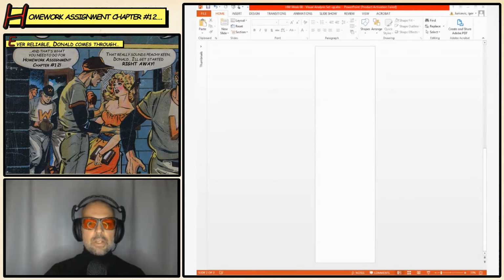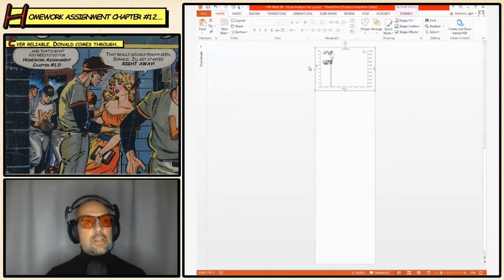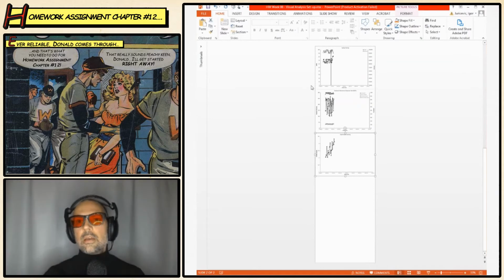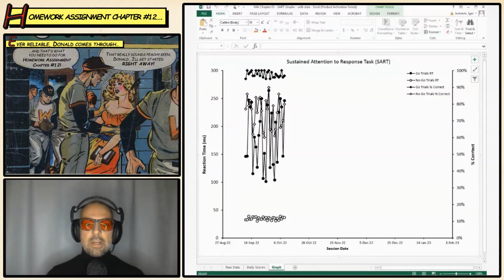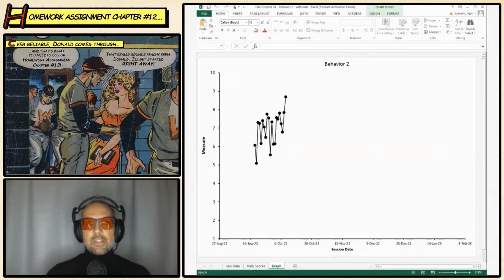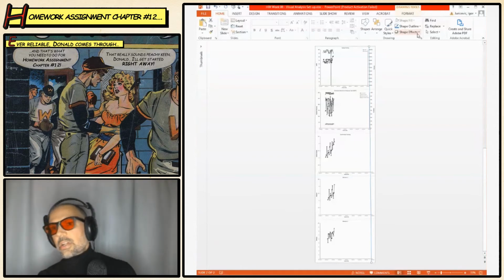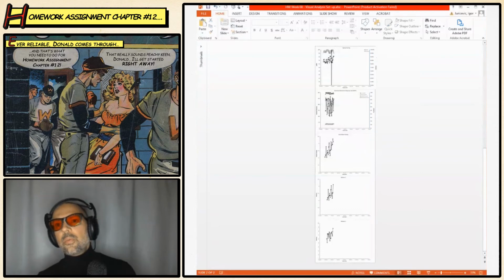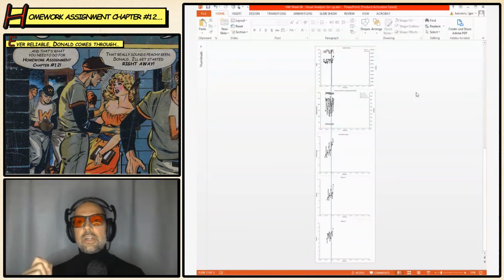Functional Analysis of Behavior 1: Homework Assignment - Chapter #12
Instructional guide for Homework Assignment - Chapter #12

Images:
Teen-Age Romances #33

Retro movie countdown courtesy of:
Holivar Tuto